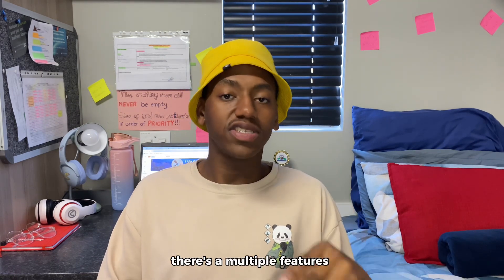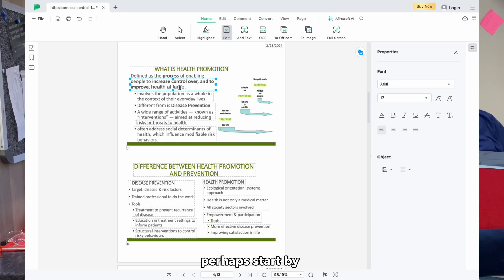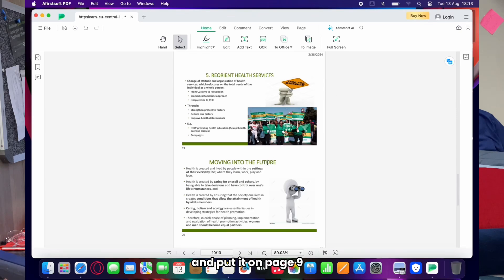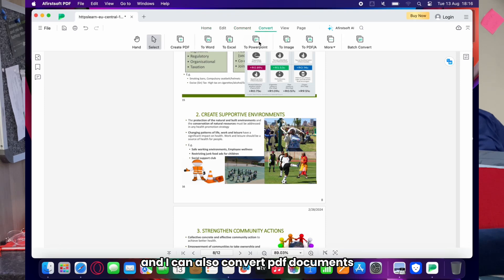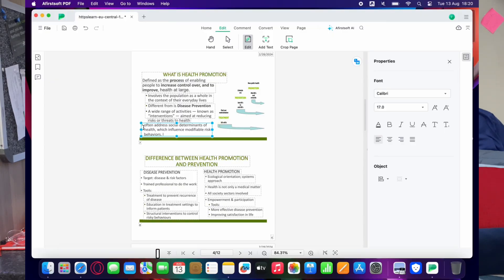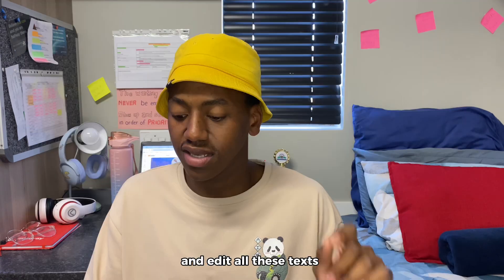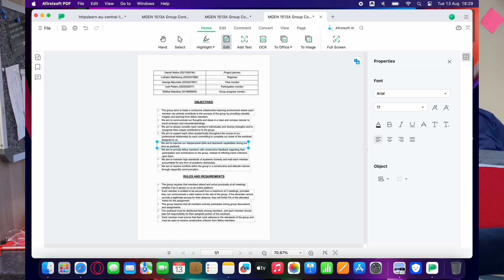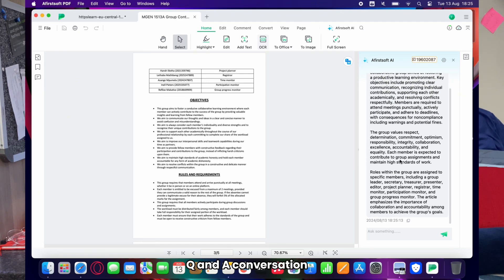How To Annotate and Edit pdf EASILY: Afirstsoft PDF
hello hey julle :)
welcome back to I AM KOKETSO and my name is Koketso a first year medical student at the university of Free State 🩵🐻.

ngifunda futhi ngiEdit(a) ngayo lemphahla ene log book, engiyithenge cash emazweni 💅🏾!

Day in the life of a medical student in South Africa

Study Like a Pro : How to study effectively